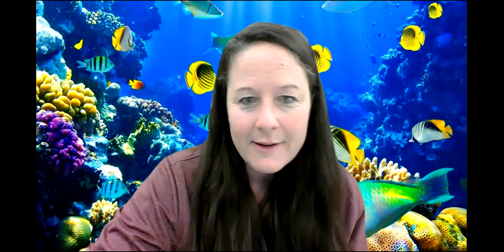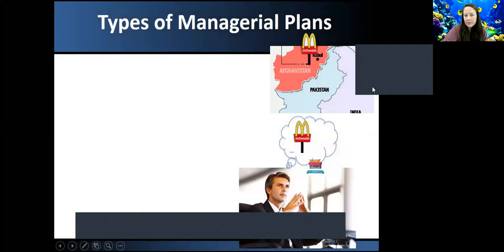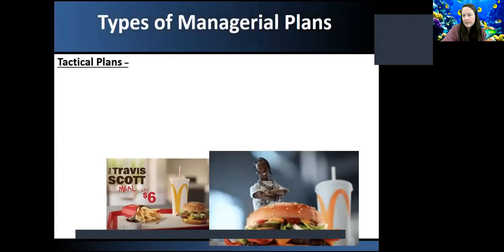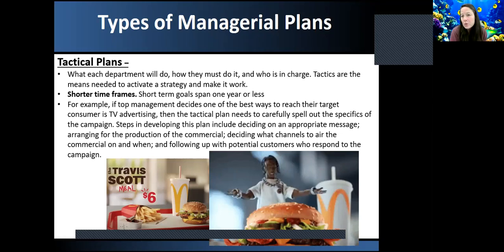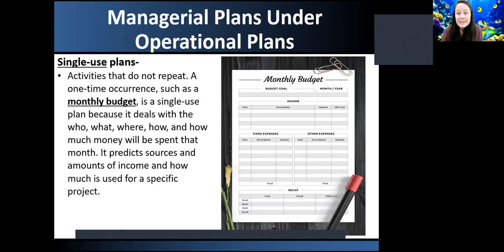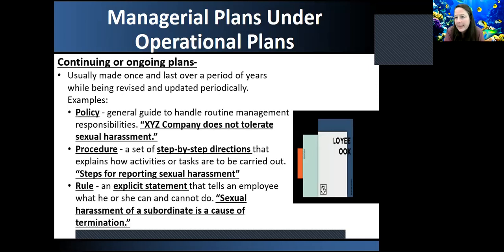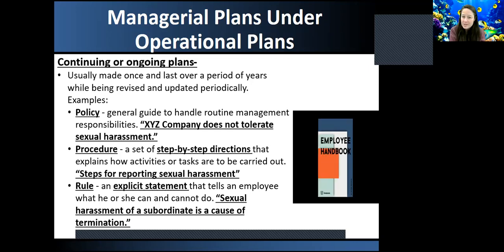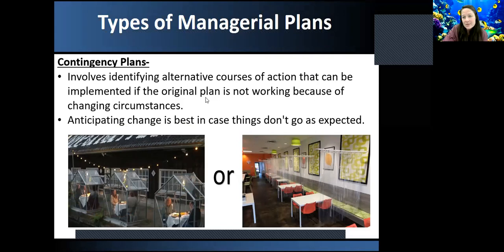Feb 3 Lecture 1 03 Managerial Plans